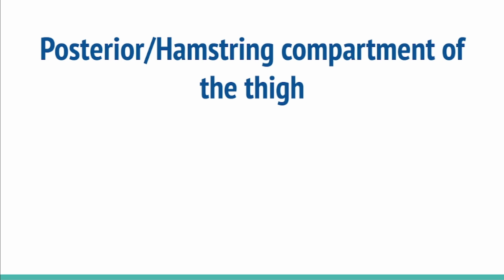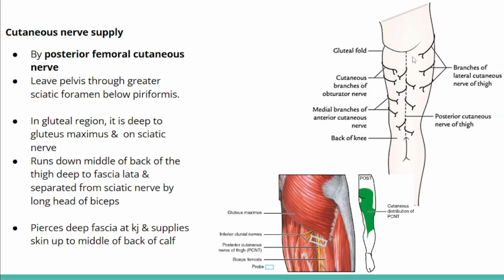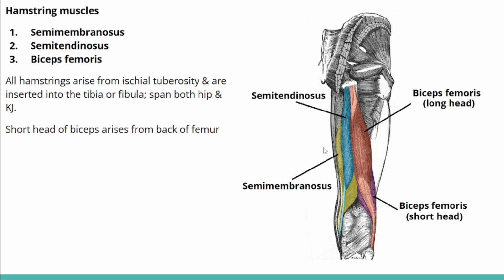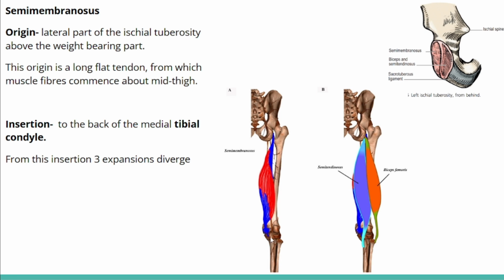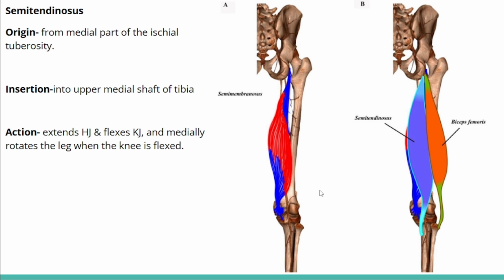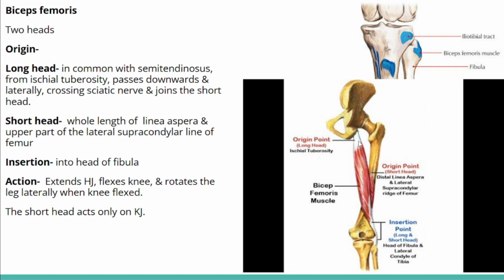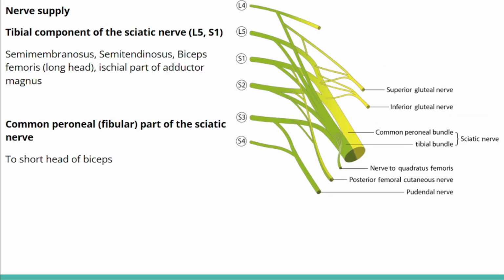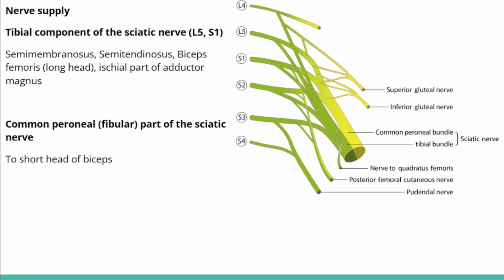Posterior Compartment of the Thigh | Anatomy Tutorials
In this video, we explore the anatomy of the **posterior compartment of thigh**, also known as the **hamstrings**. Learn about the **hamstring muscle** origins, insertions, and functions, with focus on the **biceps femoris**, **semitendinosus**, and **semimembranosus** muscles.